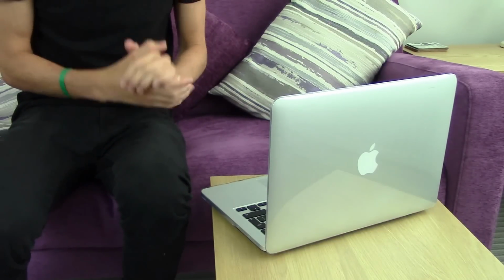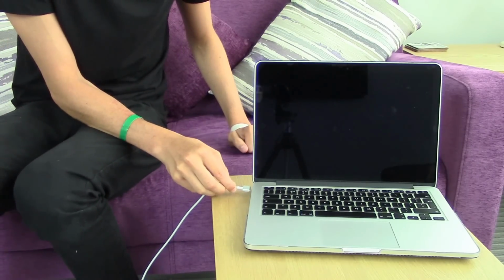How Quickly Does The MacBook Pro Charge ?!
Despite the MacBook Pro's huge power usage it has a very long battery life. However this does not come at any cost when it comes to charging time!

WATCH LIVE, IN THIS VIDEO.
As I show just HOW quick the MacBook Pro charges.